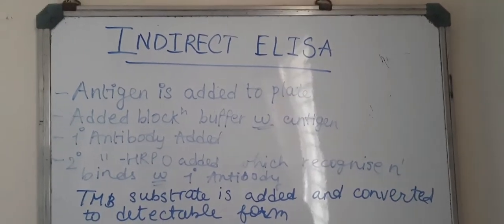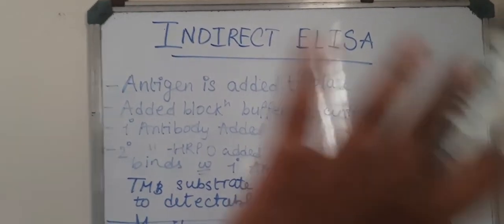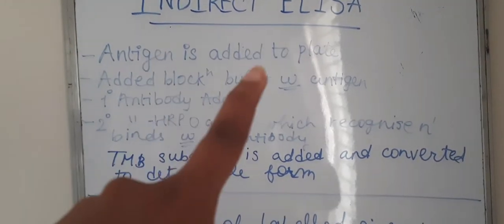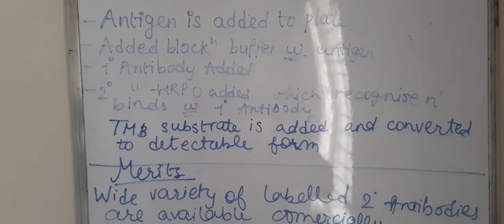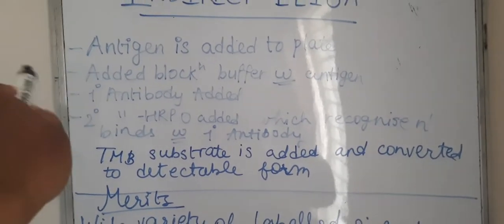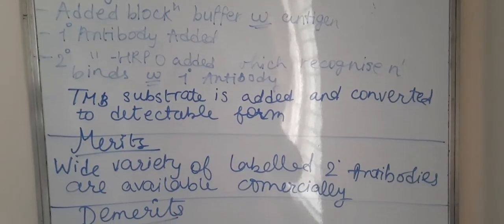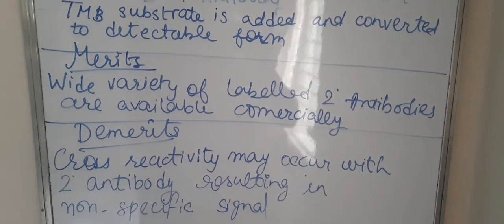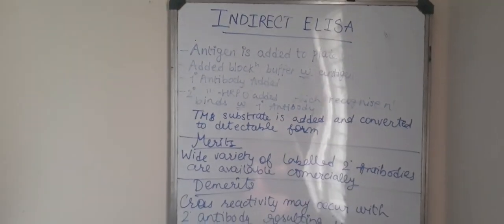Indirect Elisa made simple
It contains all the steps for performing indirect elisa method